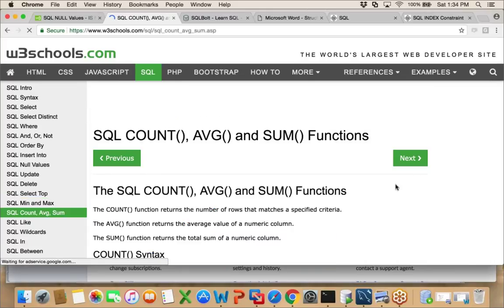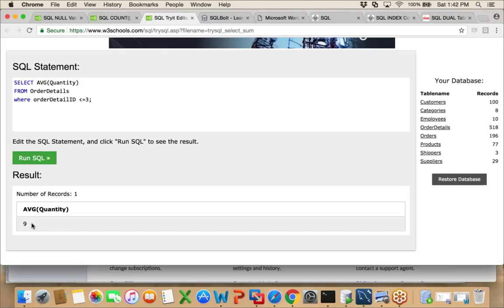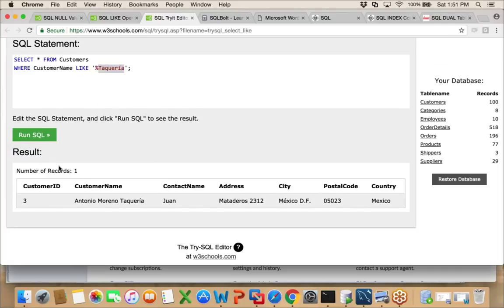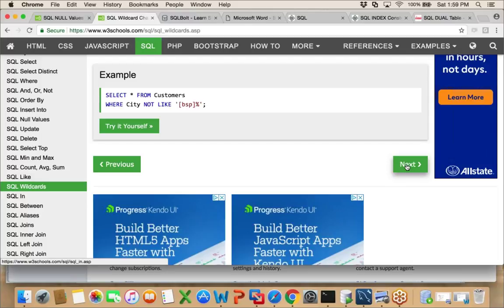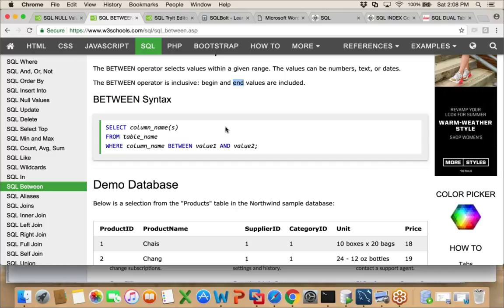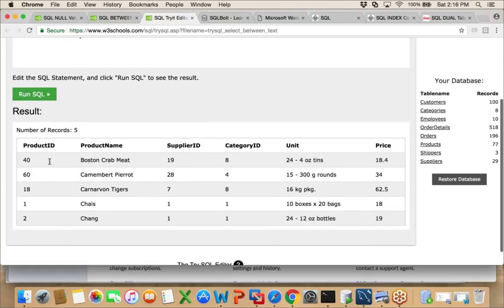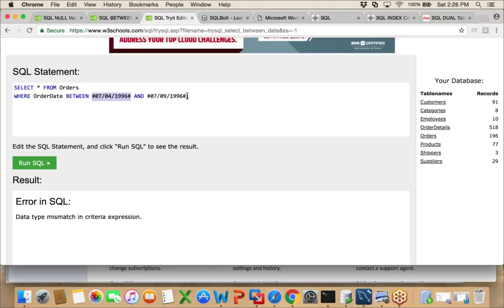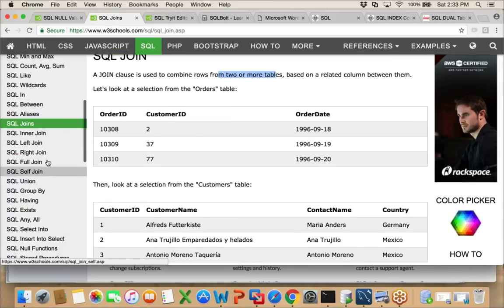CB SQL 06-23-2018 DAY 1 PART - 3